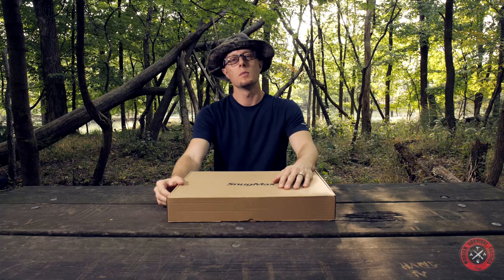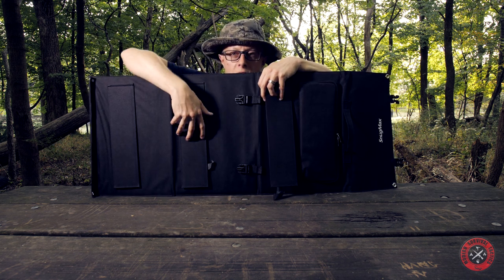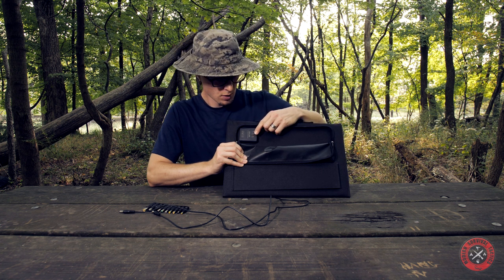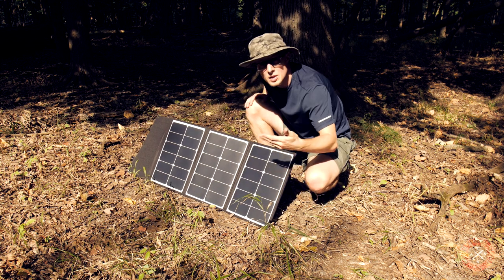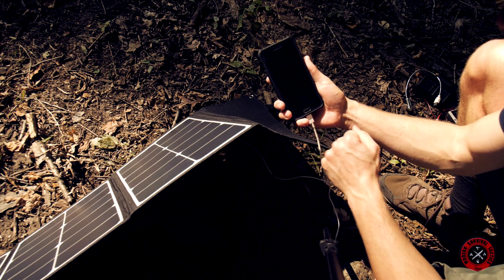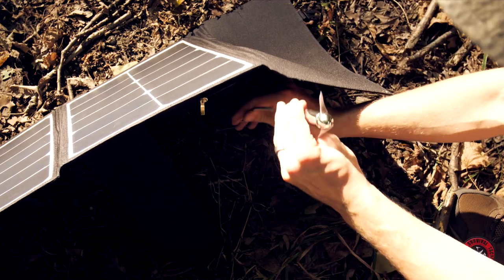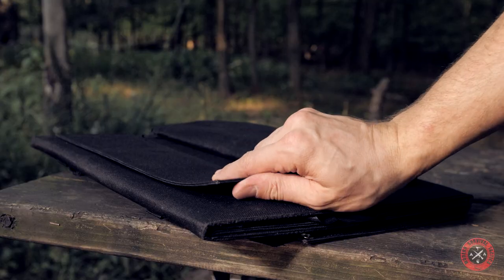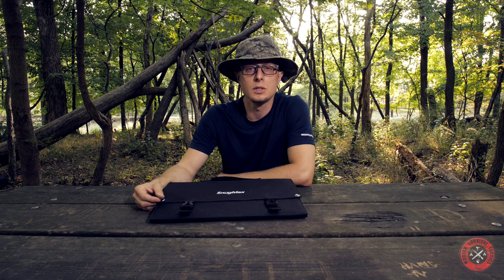SnugMax 60W Foldable Solar Panel Charger Review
Cameras: Panasonic HG5
Canon 5d MK3
Canon 60d
Sony Action Cam
Lenses: Canon 40mm
Canon EF 16-35mm f/4L
Sigma 50mm Art
Sony Wireless
Drone: DJI Mavic 2 Pro Bundle

Clothing:
1000D Cordura Tactical Jacket
Molle Ripstop Combat Trousers
Tru-Spec Tactical Pants
Fleece Hooded Jacket
CONDOR Multi Wrap
CONDOR Fleece Watch Cap
GI Winter Wool Watch Cap
Rothco Soft Shell Jacket
Rothco Combat Shirt
Rothco Extra-Long Insulated Gloves

Tools:
Expedition Kettle
Military Poncho Liner / Woobie
Equinox Egret Tarp
KA-BAR Big Brother
KA-BAR Becker BK2 Campanion Fixed Blade Knife
CRKT Ryan Model 7 Folding Knife
Bahco Laplander Folding Saw
Cold Steel Special Forces Shovel
LEATHERMAN Surge
Compass Zipper Pull
Drilled Survival Ferro Rod
Rothco Field Size Mosquito Net Bar
KA-BAR Tactical Spork
TOAKS Titanium Spork
Rothco General Purpose Utility Rope
Voodoo Tactical 20-9120 Crossfire Tactical Gloves
Stanley Camp 24oz. Cook Set
SABRE Large Red Pepper Gel
Lansky BladeMedic
Camouflage Net

Pouches & Backpacks:
Elite Excursionary Hydration Pack
Phone Pouch
CONDOR Pocket Pouch/US Patch
CONDOR Utility Shoulder Bag
CONDOR Tactical Utility Pouch
CONDOR Single Pistol Mag Pouch
CONDOR Deployment Bag
CONDOR Roll- Up Shell Dump Pouch
Cold Steel Shovel Sheath
Fox Outdoor Triple M16 Ammo Pouch
MOLLE Rip-Away Medical Pouche